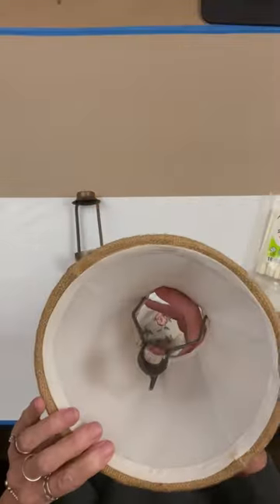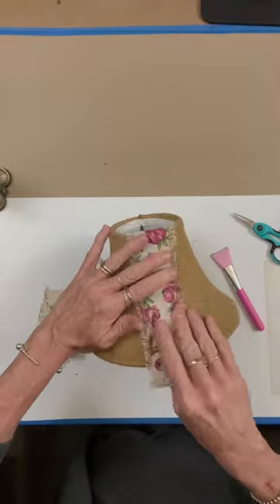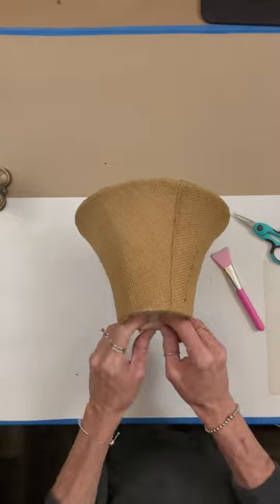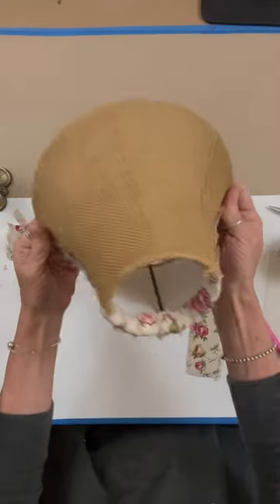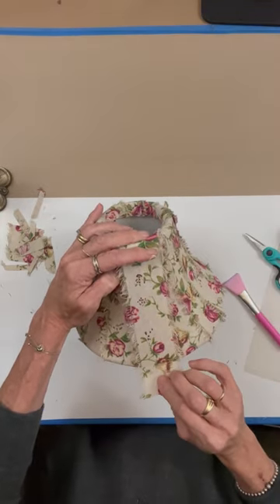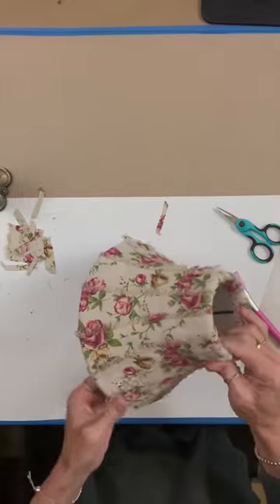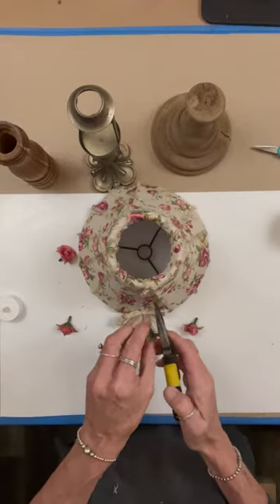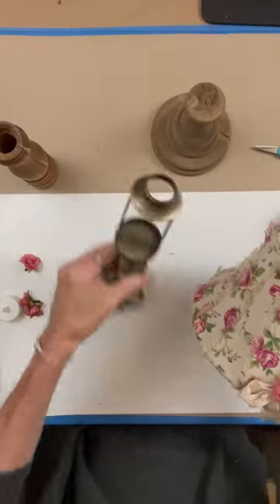Unbelievable SHABBY CHIC DIY Lamp Shade Transformation with Ribbon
In this video, we're going to show you how to use ribbon to create a chic shabby chic lamp shade. This easy lamp shade is perfect for any room in your house, and it only takes a few minutes to make!

If you're looking for a chic, easy lamp shade to add a touch of shabby chic to your home, then watch this video! We'll show you how to make this lamp shade using ribbon from a thrifted store, and it won't cost you a dime!